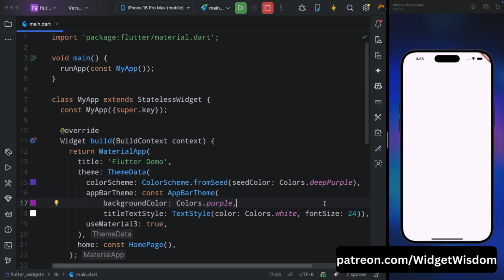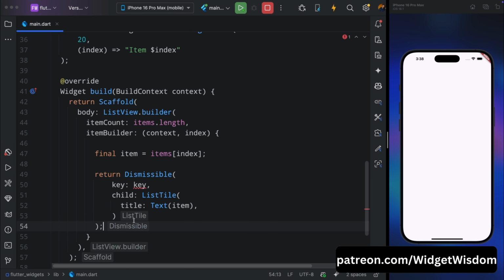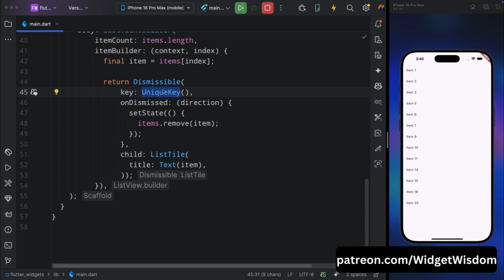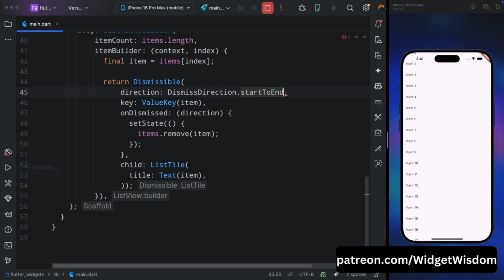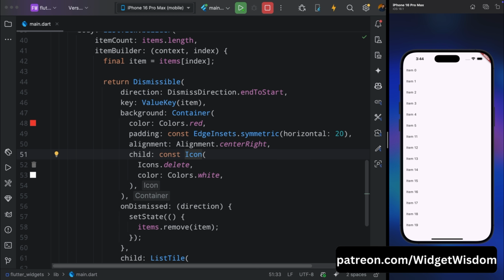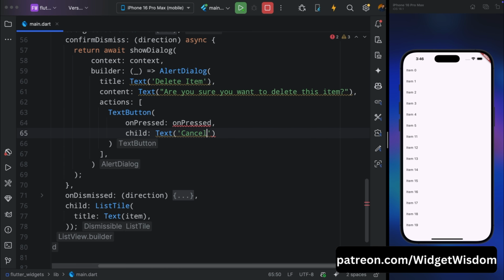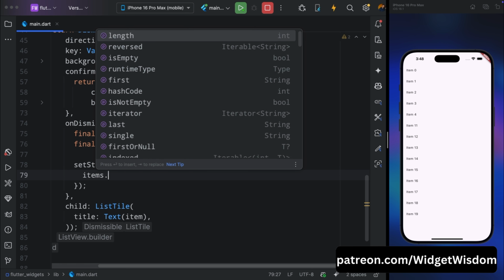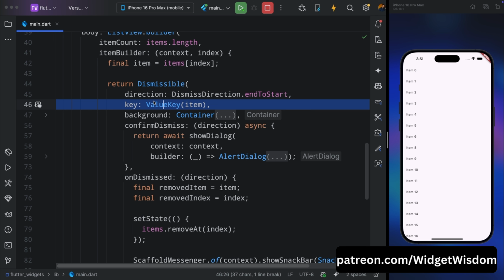STOP Coding Bad UI! The Flutter Dismissible Widget Everything You Need to Know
The PERFECT Swipe-to-Delete in Flutter: Dismissible Widget FULL GUIDE

Master the FLUTTER DISMISSIBLE WIDGET (Swipe-to-Delete Tutorial) in 13 Minutes